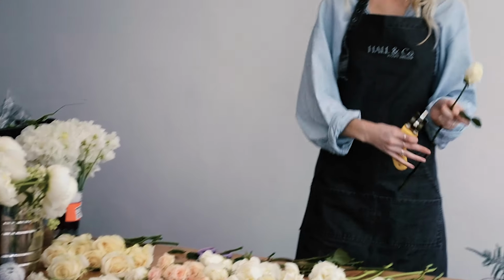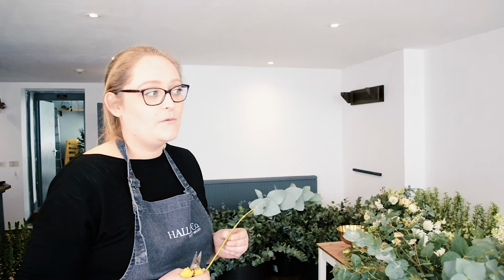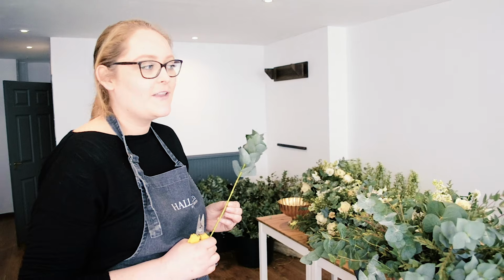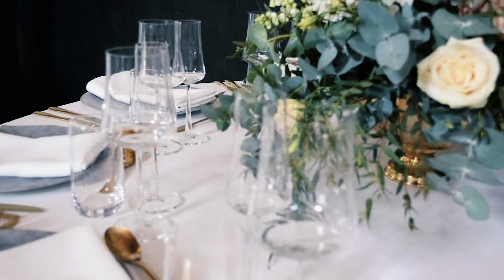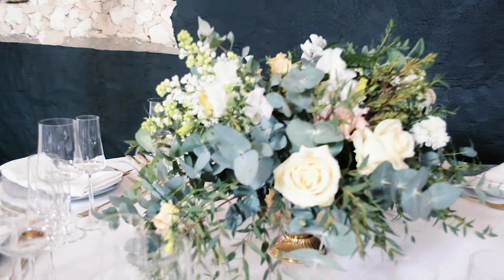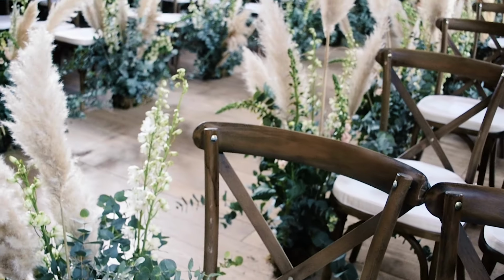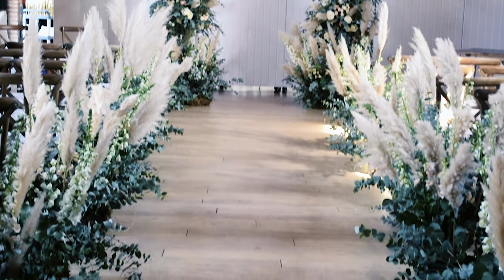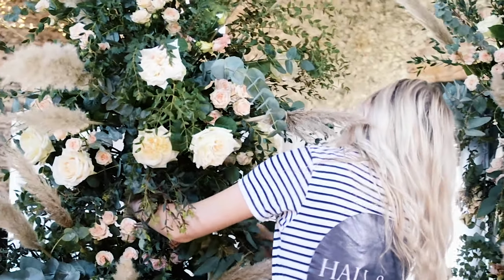Bohemian Wedding Flowers | Hall & Co. Event Design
The brief: Boho meets English country garden. Relaxed yet dramatic.

6 months of planning, meeting & organising. Our team set off to create a rich flow of greenery, pampas and soft delicate flowers throughout The Granary Estates.

A wild & unstructured ceremony backdrop with a moss floor framed by aisle flowers creating a wild English garden like walkway with foliage trailing off chandeliers from above.

Concept Creation & Event Manger- Kerry Higgins
Floristry- Jo Singer, Kerry Higgins & Team